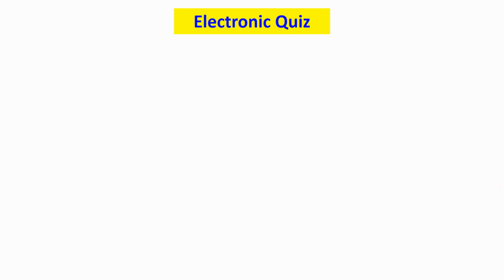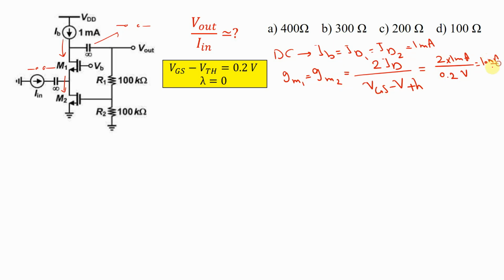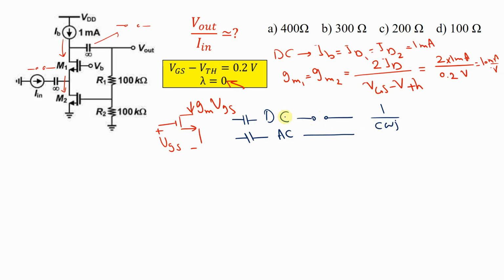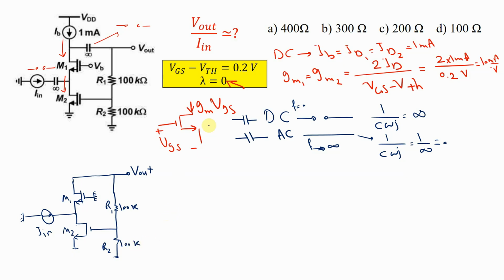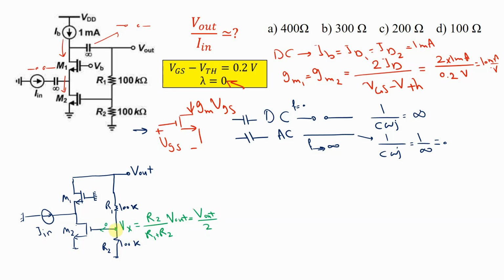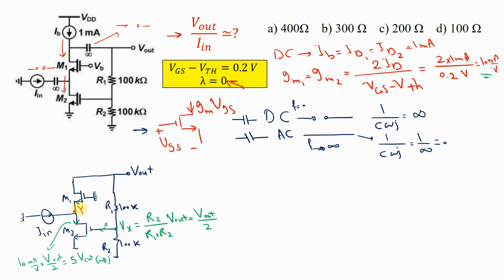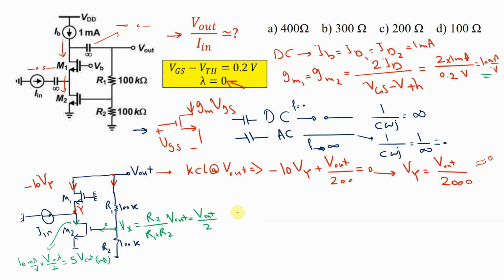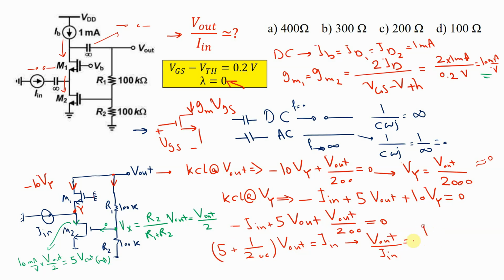Find Vout/Iin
Hello world! In this video I will show how to solve an AC problem, estimating the value for Vout/Iin.